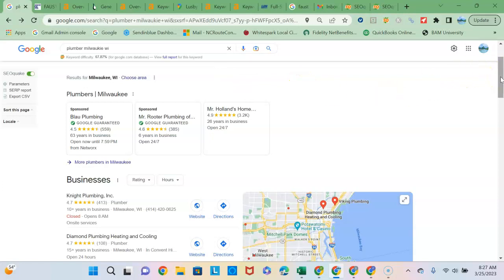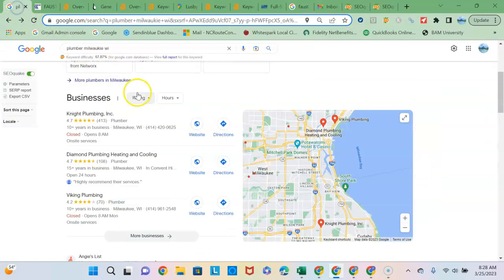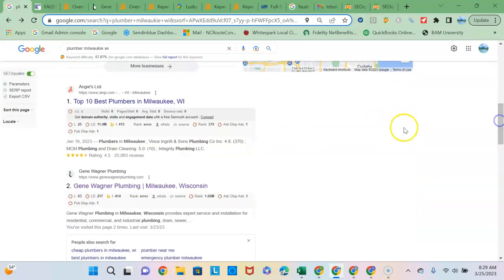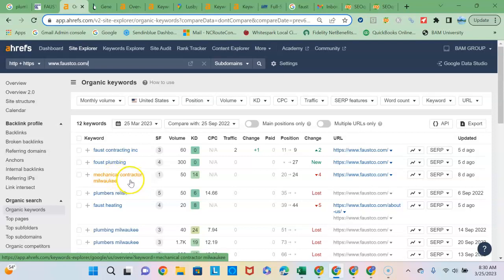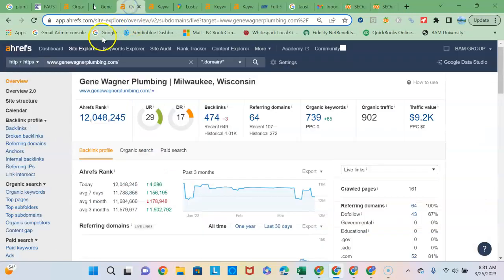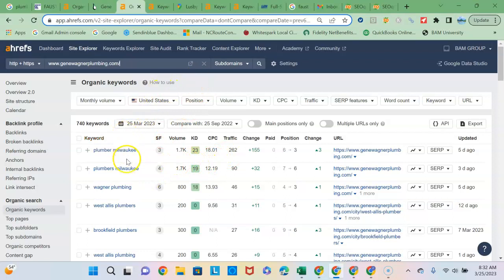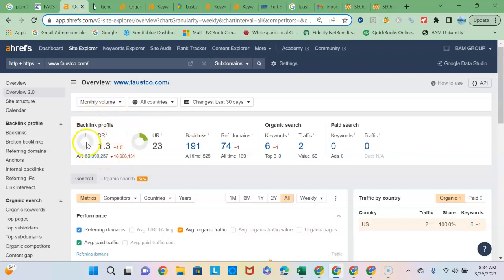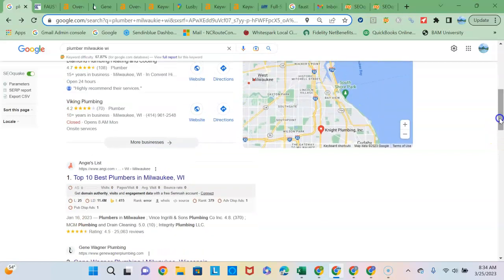Faust Co Inc , Plumber Milwaukee WI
Frank from Max Digital shows Faust Co Inc. how to beat Gene Wagner Plumbing for the keyword phrase, "Plumber Milwaukee WI".